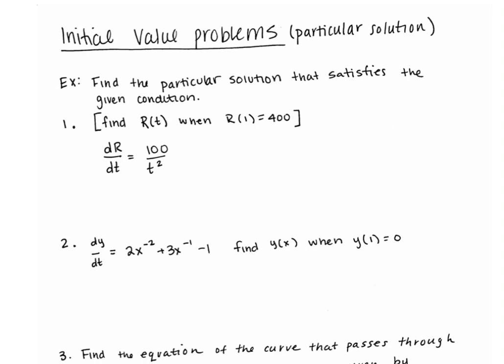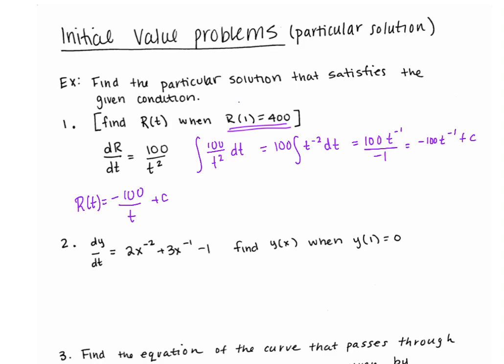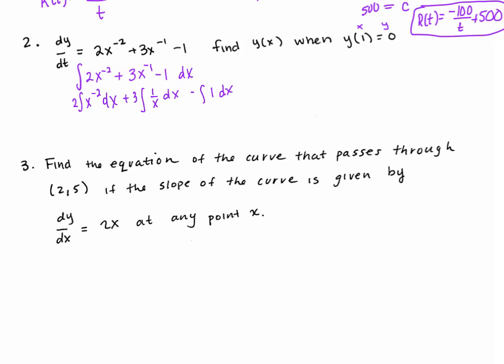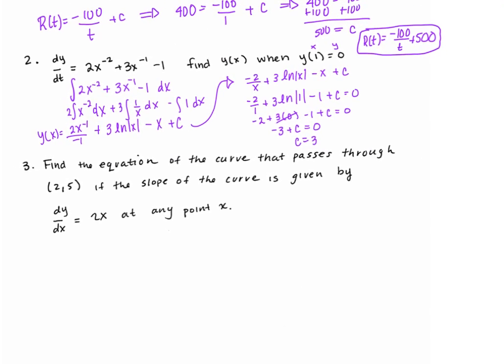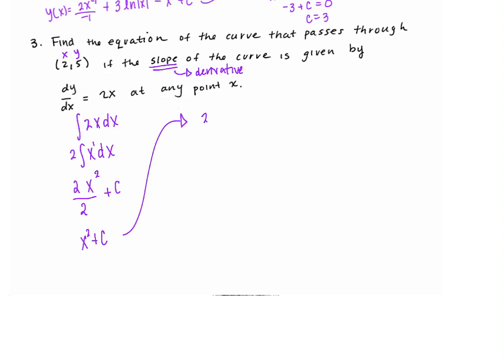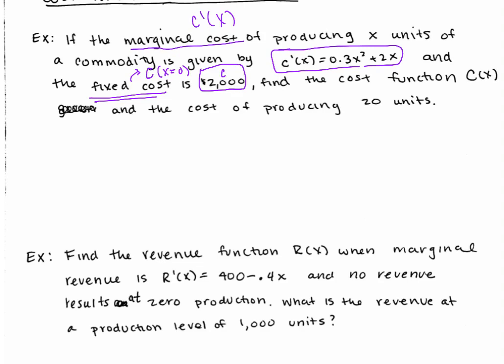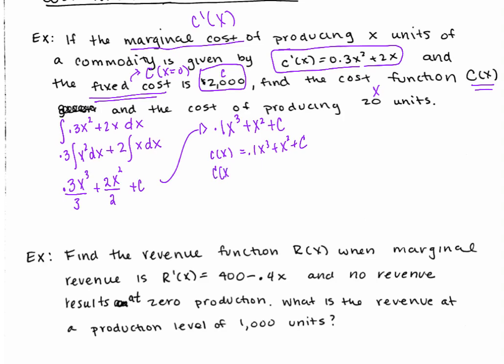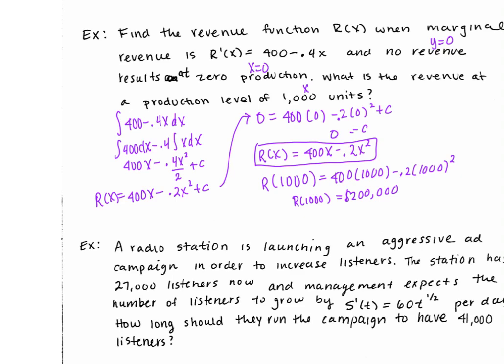13.1 Notes Part C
Indefinite Integrals with initial conditions